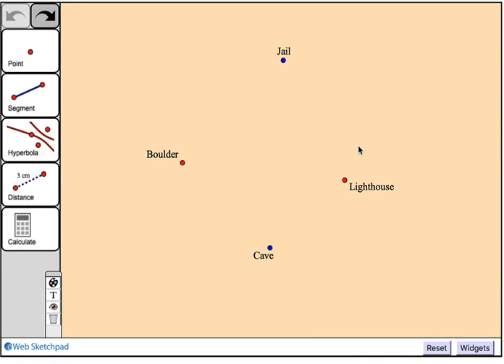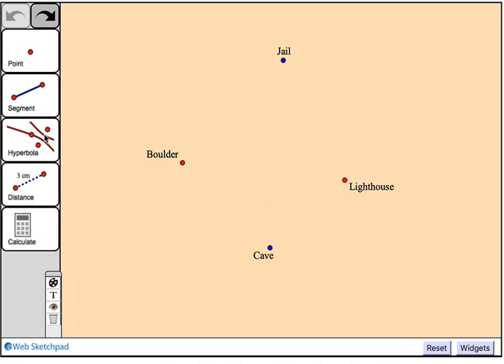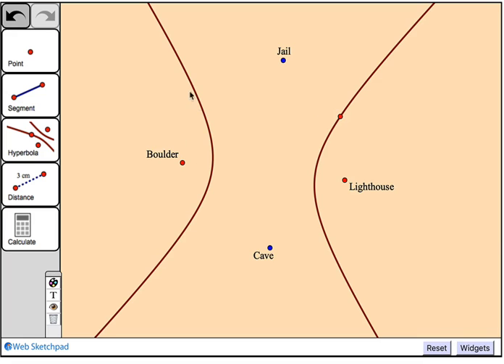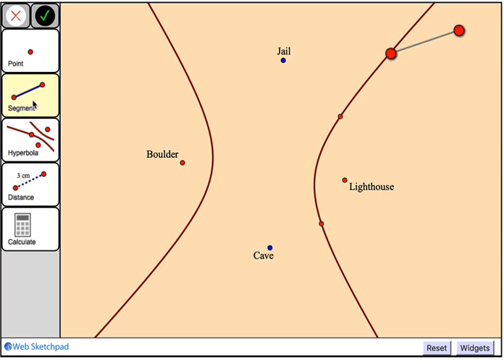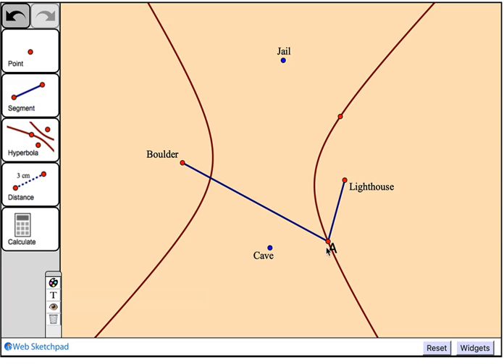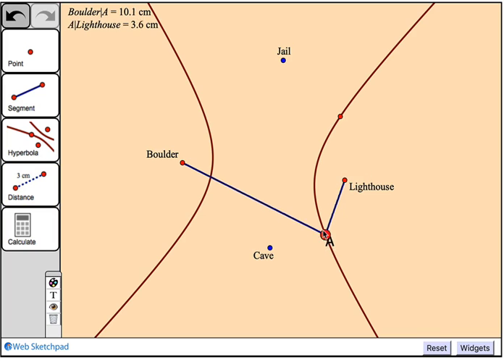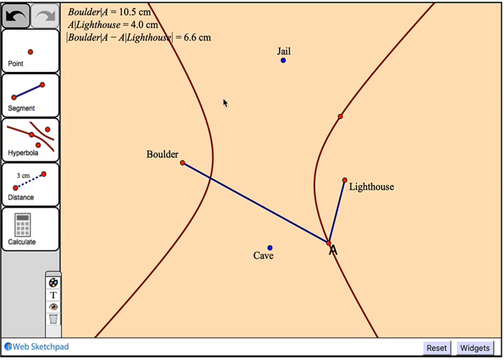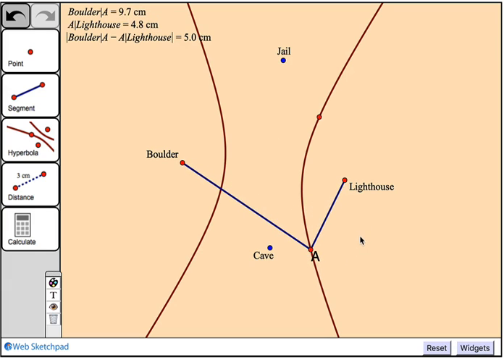Hyperbolas: Indispensable Tools for Uncovering Pirate Treasure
In this Web Sketchpad activity, we investigate how to use the geometry of hyperbolas to locate a pirate's treasure. on the Sine of the Times blog.